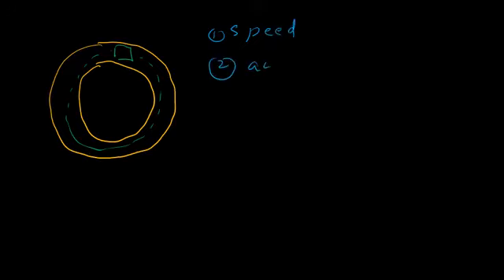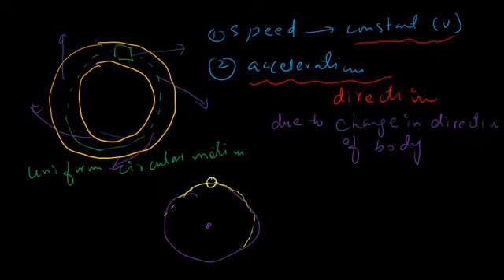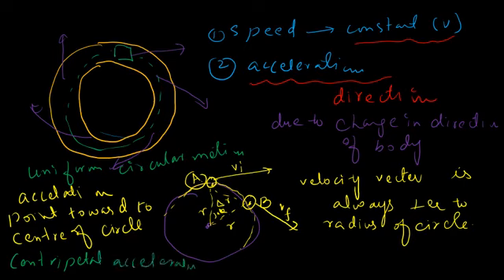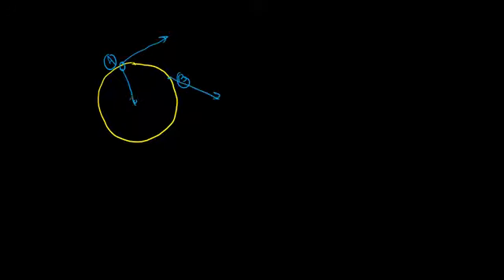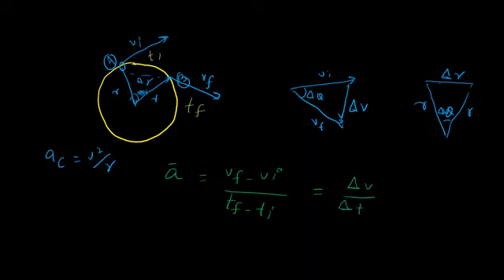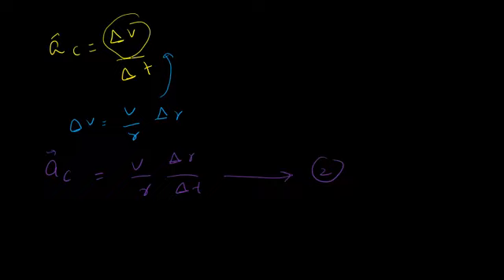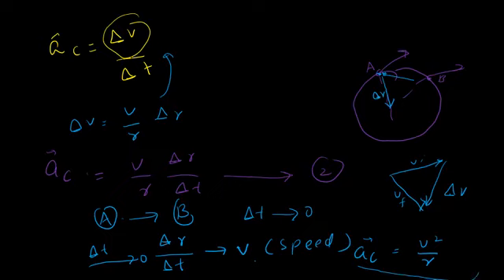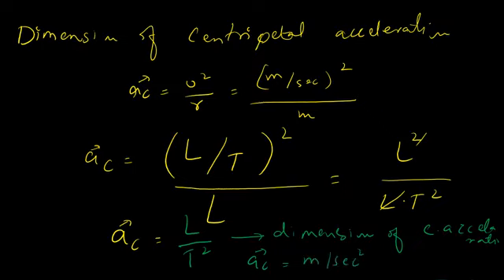🌟 Centripetal Acceleration in Uniform Circular Motion Explained 🌟 (Lec#1)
🌟 **Centripetal Acceleration in Uniform Circular Motion Explained!** 🌟
In this video, we dive into the fascinating concept of **centripetal acceleration** and its role in **uniform circular motion**. Whether you're a physics student, enthusiast, or just curious about how objects move in a circle, this video has you covered!
- What is centripetal acceleration?
- The relationship between velocity, radius, and centripetal force.
- Real-life examples of uniform circular motion.
- How centripetal acceleration keeps objects in circular paths.
- Key formula: **aₐ = v² / r**
💡 **Perfect for:**
- High school and college physics students.
- Those preparing for exams or seeking a quick concept review.
- Anyone curious about the physics of circular motion!
- [Centripetal Force Explained](#)
📢 **Have questions? Drop them in the comments—we’d love to hear from you!**